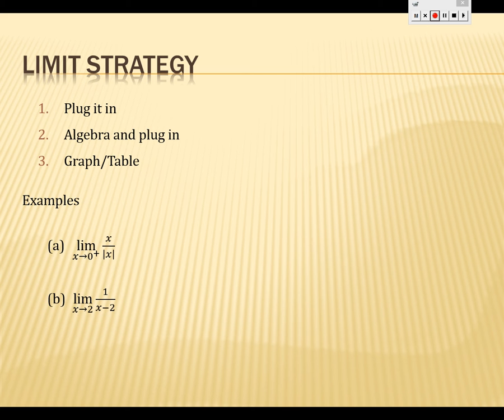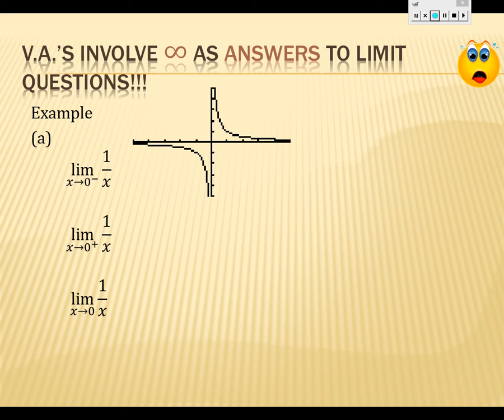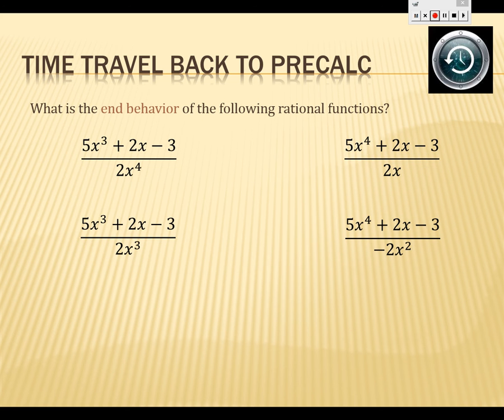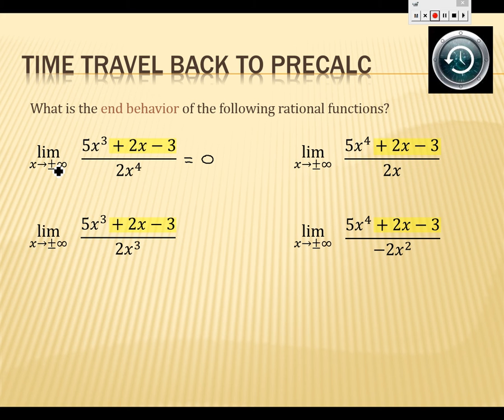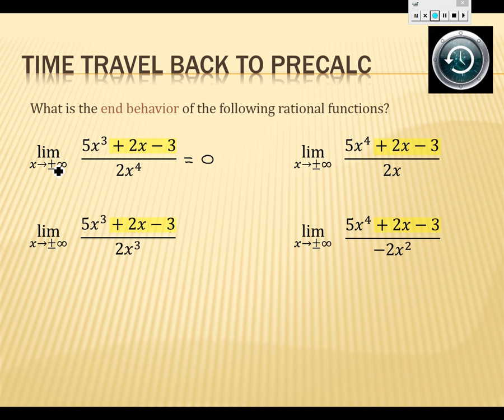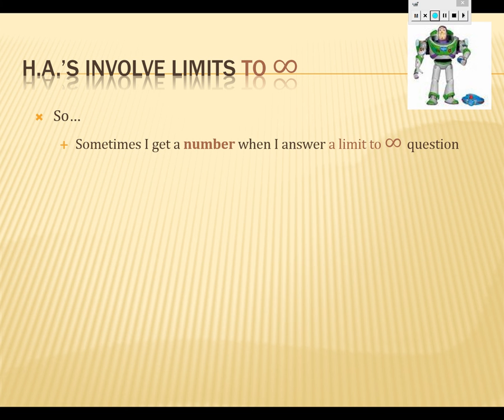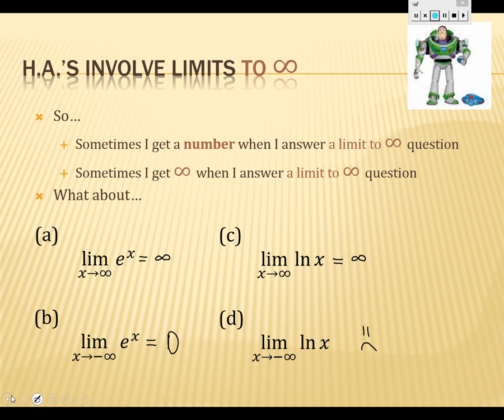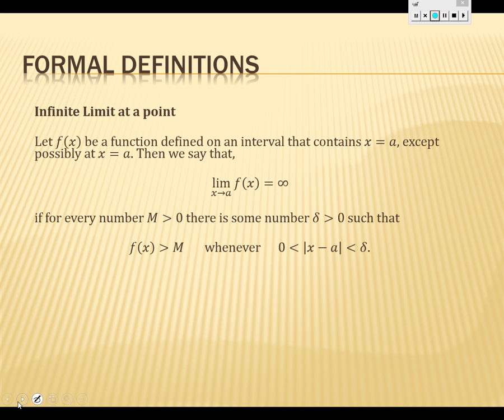Unit 2 - 2.2 Limits Involving Infinity (2016-2017)